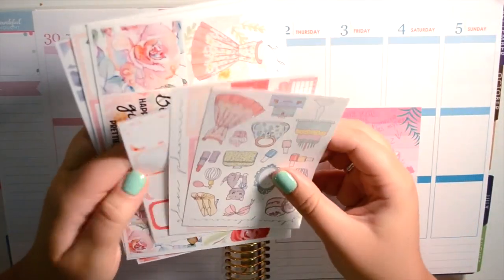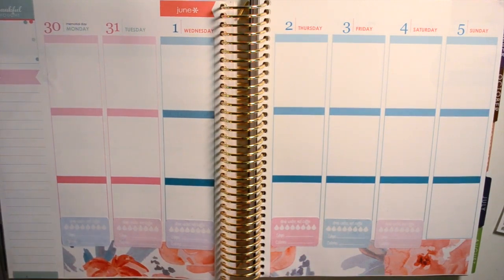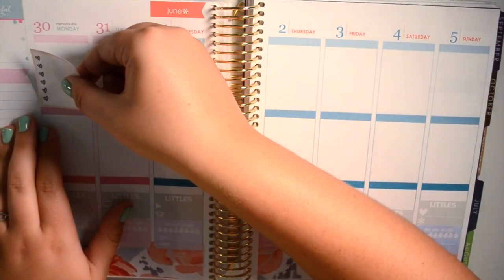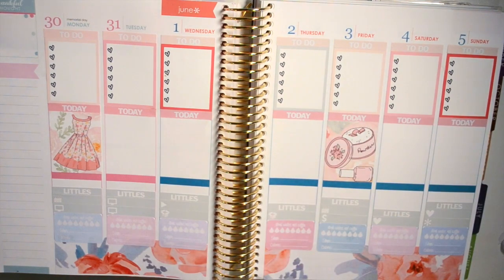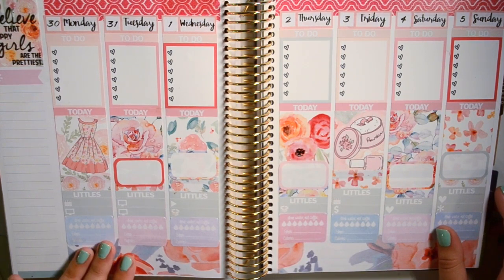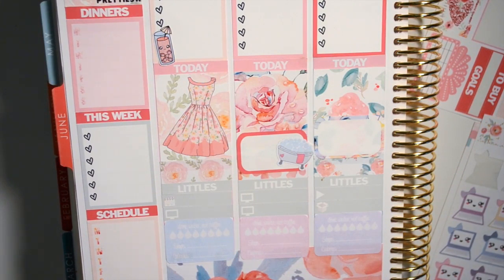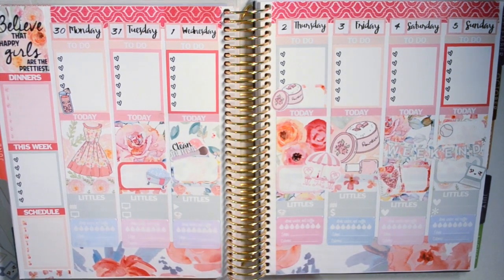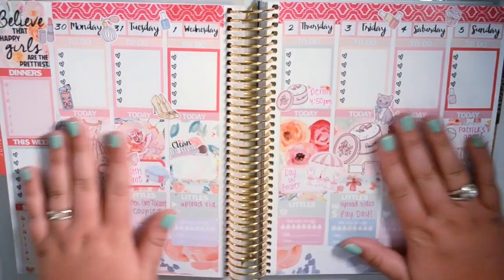Plan With Me: Glam Planner May Mystery Kit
Hey everyone!! Hope you enjoyed this week's plan with me!